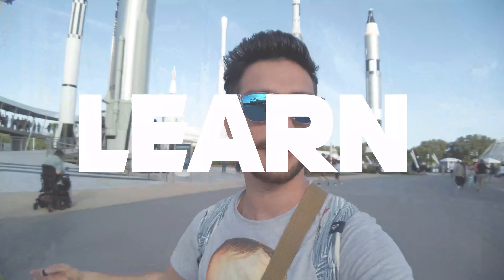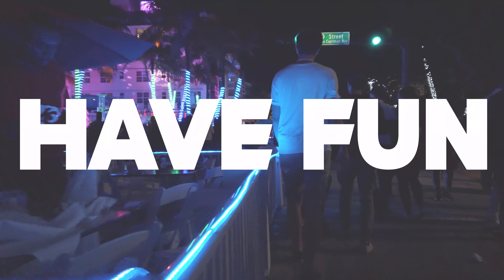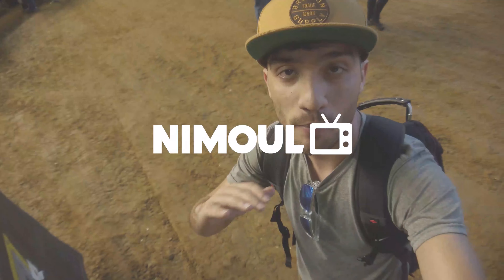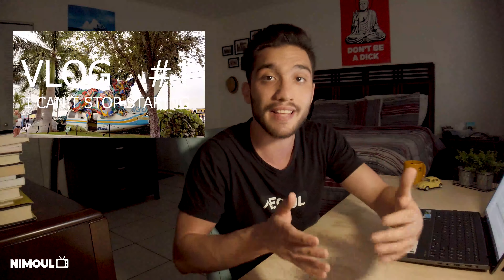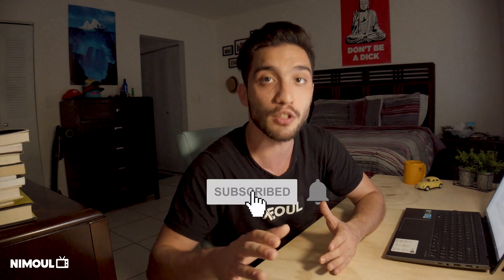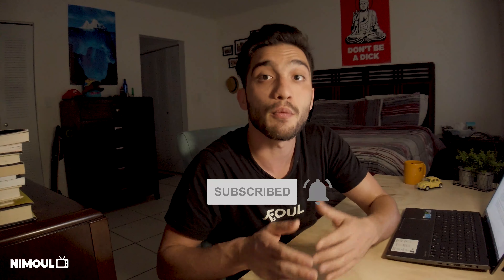How To Get Started On Making Your First Vlog | Tutorial Series | Episode 1 | Persian Sub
Good News! I'm starting a new YouTube series apart from the weekly vlogs and I'm going to teach everyone who is interested in starting their own YouTube channel, how go get started on making their very first vlog in an easy and practical way! Starting with very basic steps which you need to consider before getting started on the recording process including planning your video!
I will be explaining my 4 tips that everyone should know starting this journey and in the upcoming episodes, we'll talk about video editing from scratch using Adobe Premier Pro ! covering basic editing, color corrections, audio adjustment and everything you need to know in order to make a successful YouTube Video!